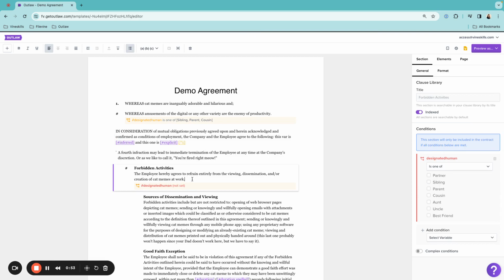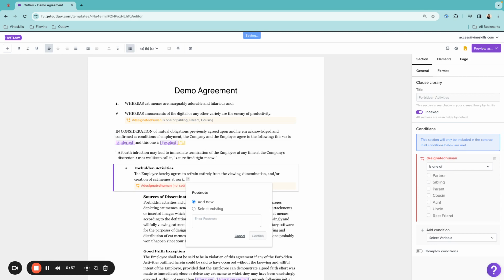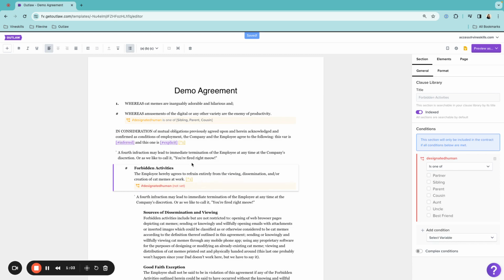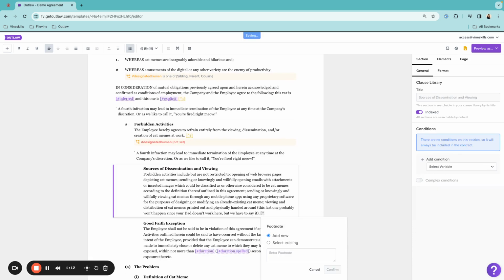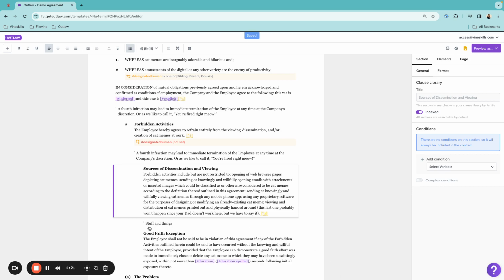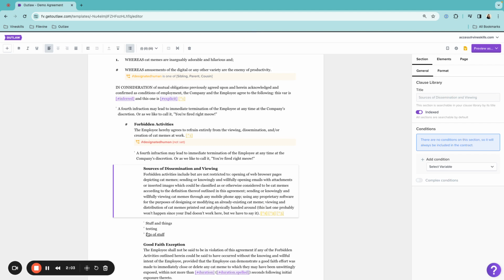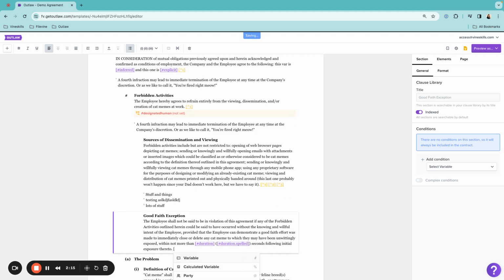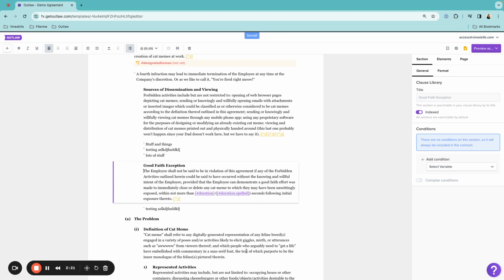Outlaw: Footnote Variable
Optimizer Jordan shows off a quick demo of how to add a footnote variable to your Outlaw documents, such as demand letters or contracts.